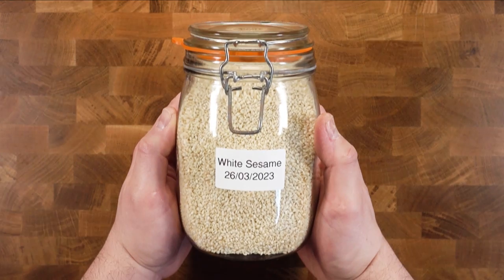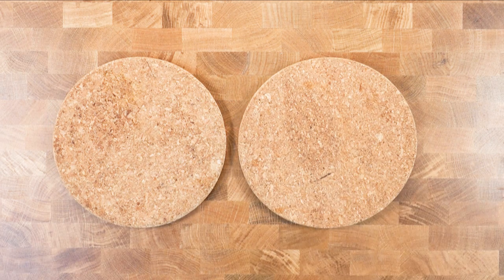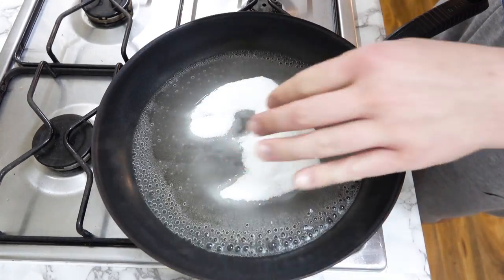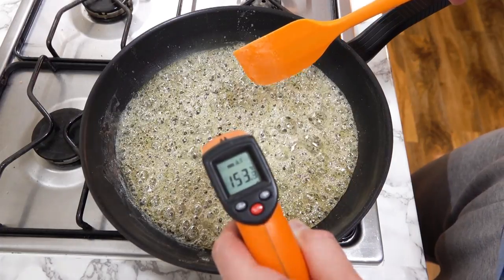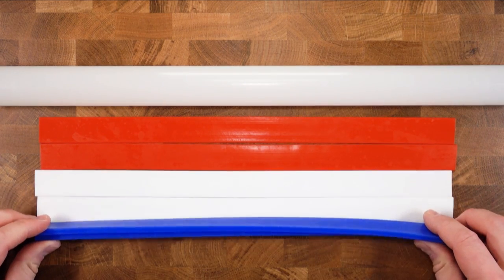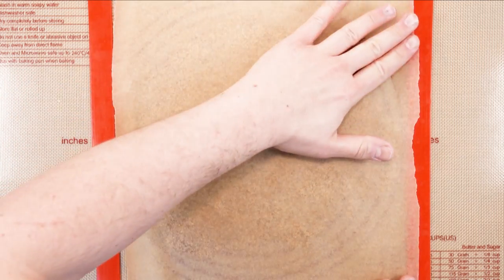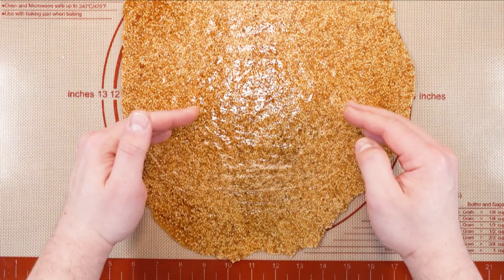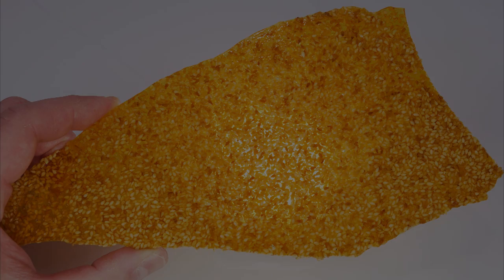Sesame Brittle - How to make this simple snack item or great garnish to your desserts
Making Sesame Brittle from start to finish. Such a great snack item thats full on flavour. You can also use this to garnish your desserts by adding that crunch element to elevate your dessert.

Ingredient List

250g Caster Sugar
50g Glucose Syrup
100g White Sesame
5g Vanilla Bean Paste

Music Credit

Logo Creation